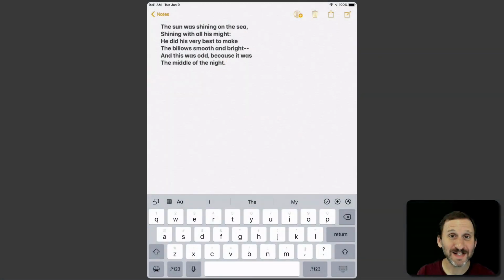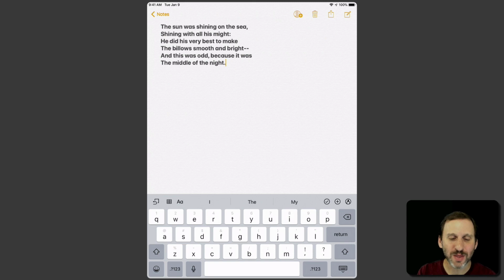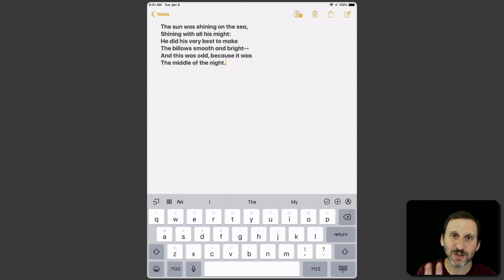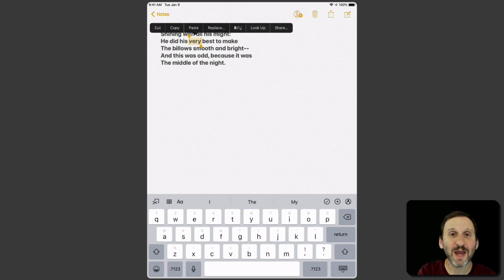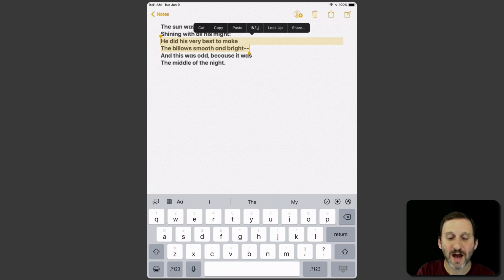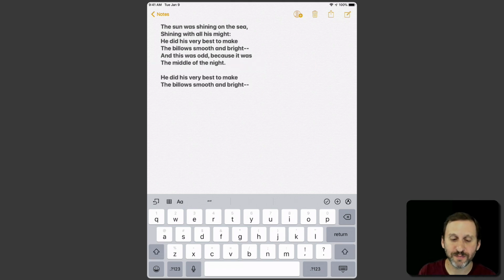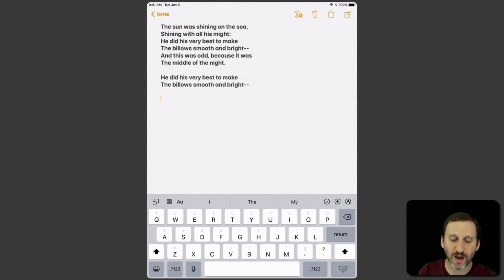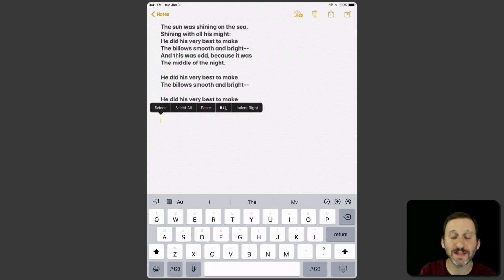How To Copy and Paste Text On Your iPhone Or iPad (#1742)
You can copy and paste text on an iPhone or iPad just like you can on a computer. However, instead of a mouse or trackpad to select text and keyboard commands to copy and paste, you need to use touchscreen gestures to select and special on-screen commands to copy and paste. It takes some practice to be able to copy and paste as easily as you can on a computer.